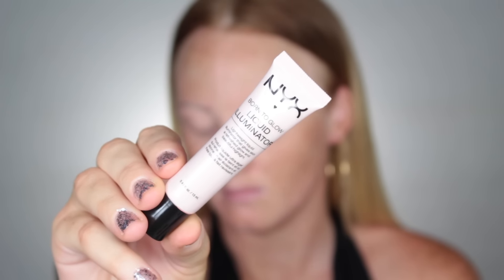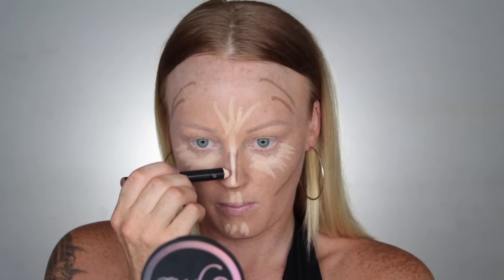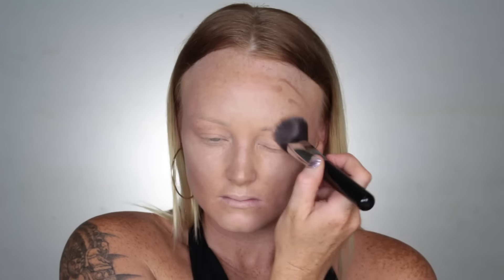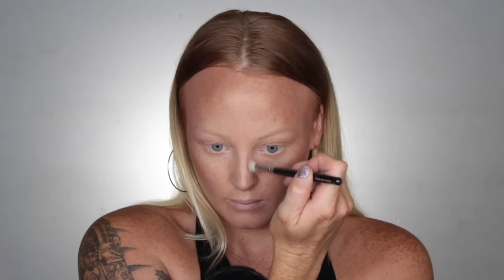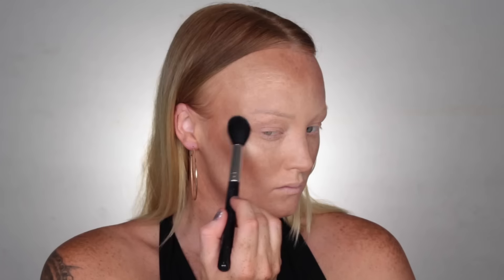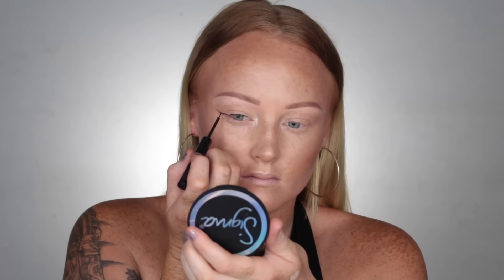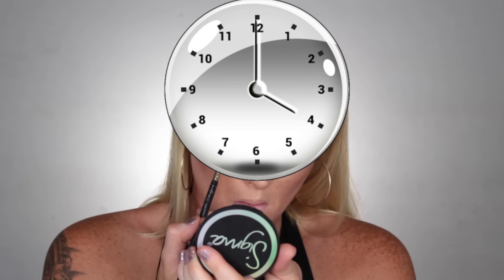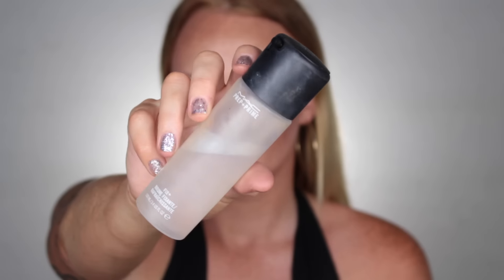Fiancé Does My Voice Over 😂 MAKEUPMEJORDYN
Hey Guys! A massive thank you to Eric for doing this voice over even though he didn't want too!
Also sorry for the audio, i have no idea what Eric did half way through the video haha

🎉 Also don't forget to enter my 10K Giveaway for the chance to win 40 makeup products!! 🎉

Social Media ♡

Products Used ♡

NYX Liquid Illuminator
Dior Nude Air Foundation
Smashbox Contouring Sticks
Mac Cosmetics Mineralise Skin Finish in Light
The Balm Cosmetics Betty- Lou
NYX Matte Bronzer
In The Balm Of Your Hands Palette (Mary-Lou)
Anastasia Beverly Hills Brow Wiz in Auburn
Mac Cosmetics Studio Fix Concealer in NC15
Loreal Brow Artist Plumber in Blonde
NYX Matte Liquid Liner
Modelrock Lashes
Mac Cosmetics Khol Pencil
In The Balm Of Your Hands Palette (Bahama Mama)
Makeupgeek Eyeshadow in Corrupt
Loreal Telescopic Mascara
Mac Cosmetics Lip Liner in Stone
Kylie Cosmetics Metallic Liquid Lipstick

Brushes Used ♡

Mac Cosmetics 190 Foundation Brush
Sigma F89 Bake Kabuki Brush
Zoeva 142 Concealer Buffer Brush
Elf Blush Brush
Morphe E3
Zoeva 227 Luxe Soft Definer
Modelsprefer Contouring & Highlighting Brush
Sigma E30 Pencil Brush
Zoeva 230 Luxe Pencil Brush
Mac Cosmetics 212 Flat Definer Brush

Cannon 700D
Edits- imovie
Lights- Ring & soft boxes from eBay